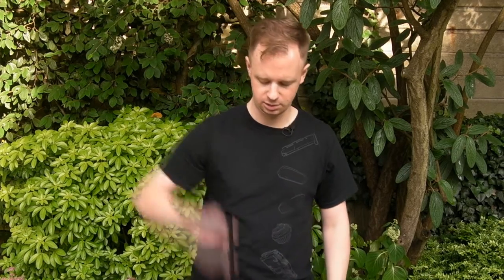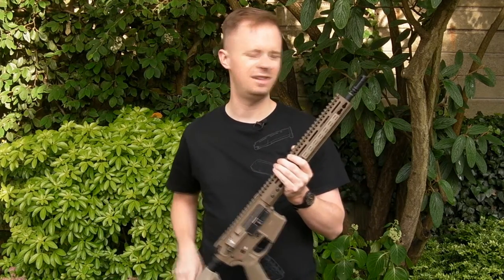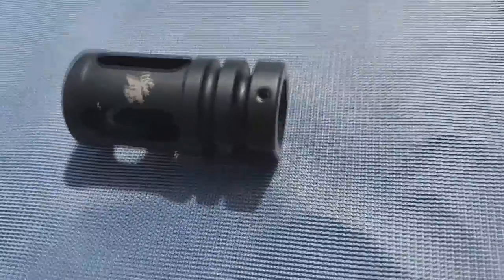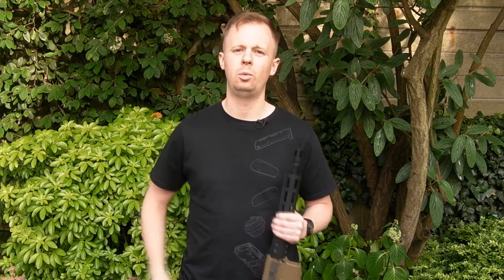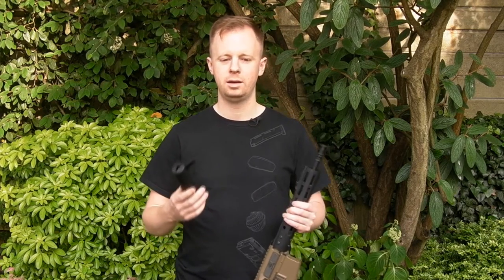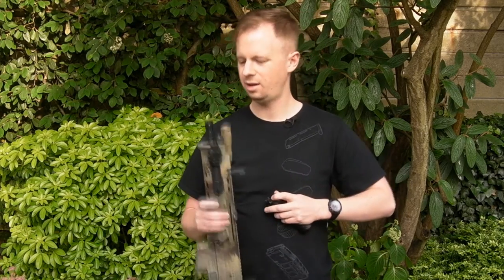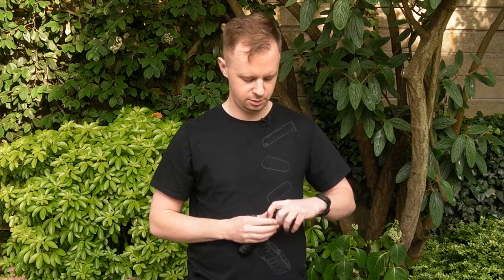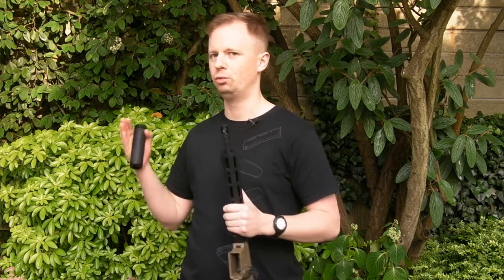Airsoft Silencers - PTS x Griffin Armament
Given YouTube/Googles draconian laws on linking to sites that sell firearms and accessories I won't link to the PTS store here in case they mix up airsoft with live fire items.  However you can look up PTS Syndicate for the US web store and find their items stocked at pretty much all the large airsoft retailers in Europe and Asia.